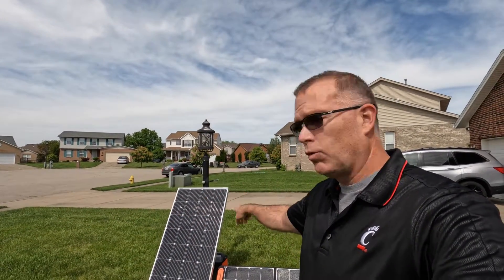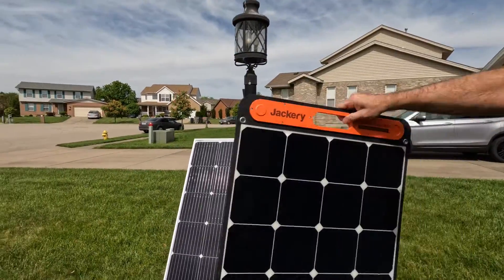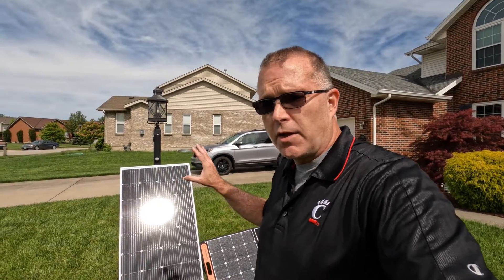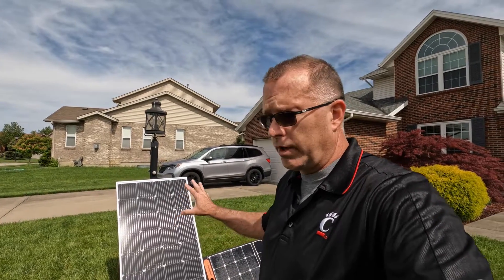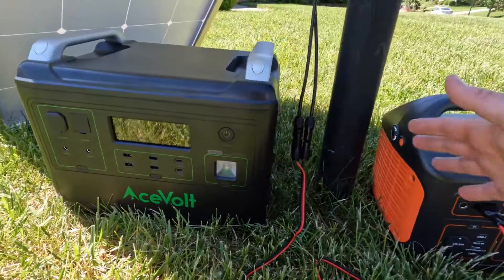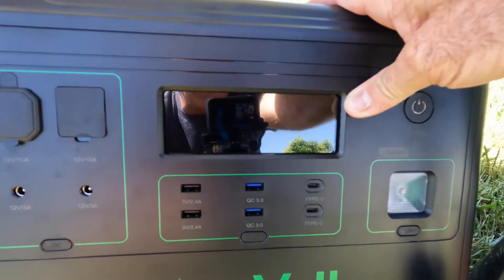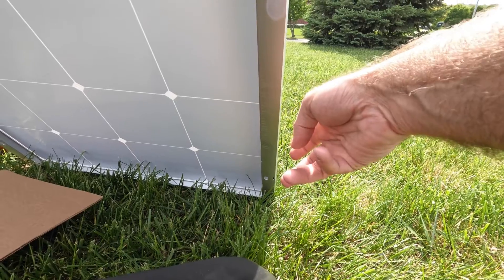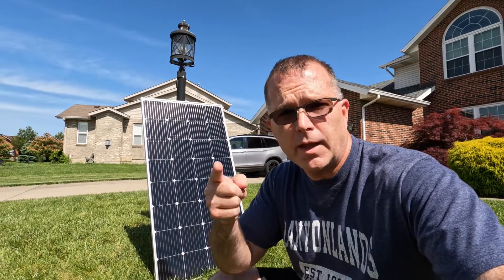Rigid vs Portable...200W vs 100W, featuring BougeRV 9BB 200W solar panel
Here's why you might want to consider a RIGID solar panel over a foldable/portable solar panel. and a 200W over a 100W for your car-camping adventures!

BougeRV 200W 9BB Solar Panel
BougeRV 100W Solar Panel
MC4 Parallel Adapter Kit
MC4 to Anderson Adapter
MC4 to 8mm/5.5mm Adapter